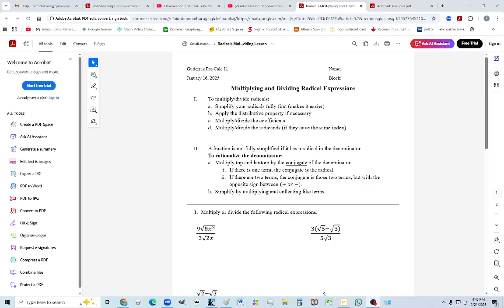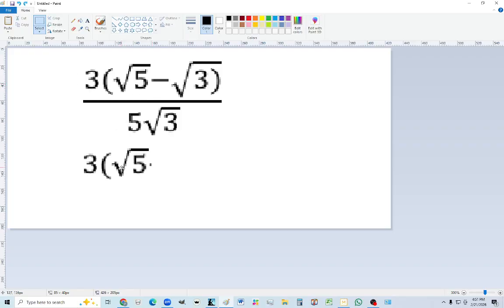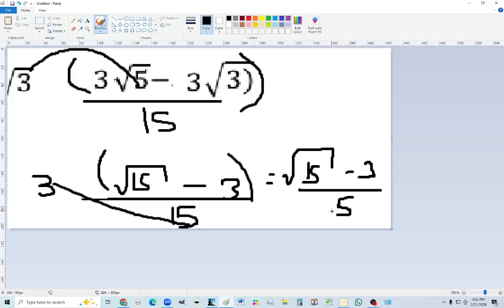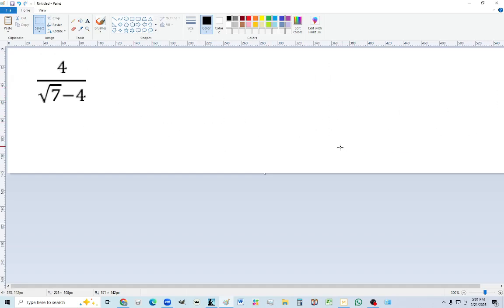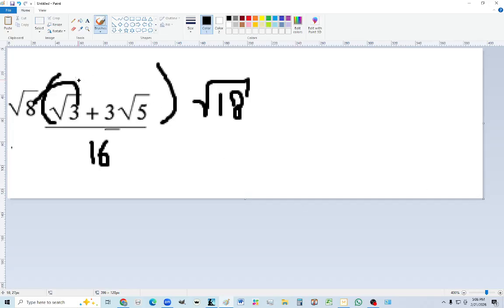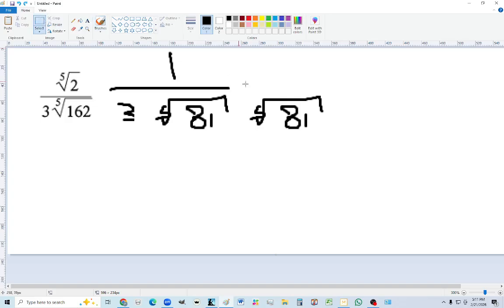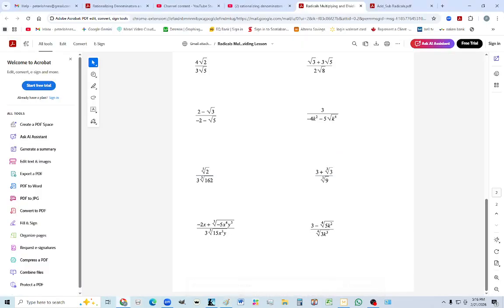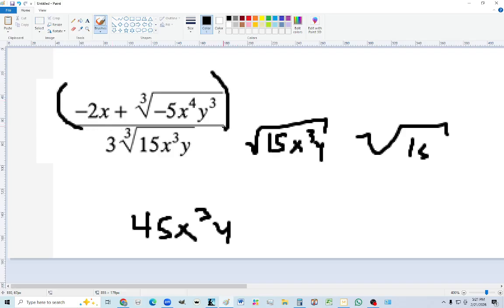radicals multiplying and dividing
hard